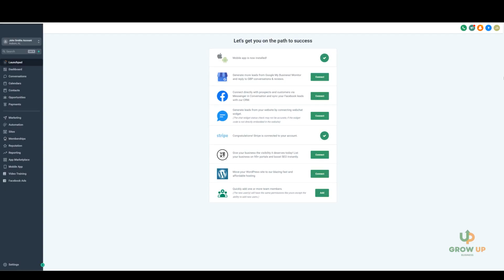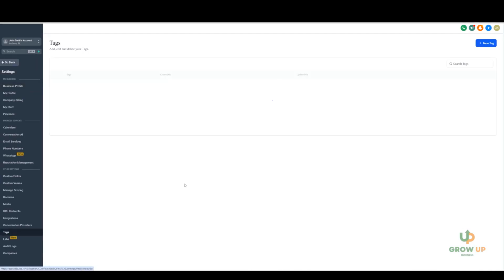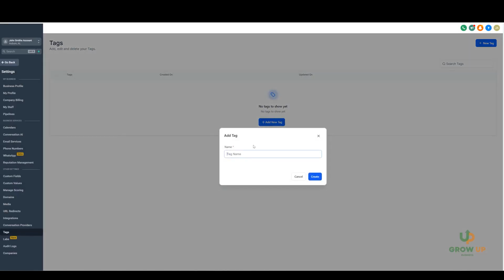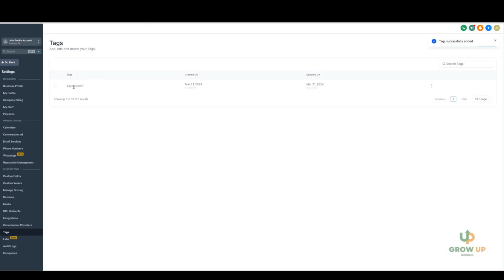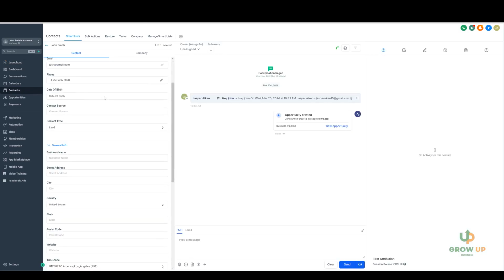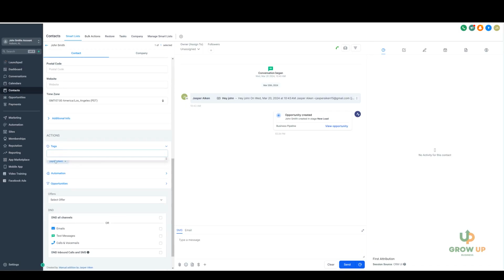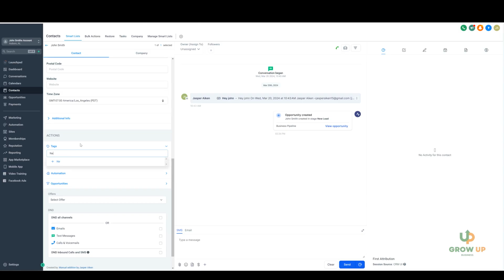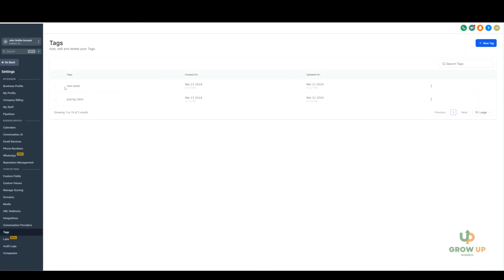Organize Your Leads With Contact Tags in GrowUp Business | Tutorial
Contact tags in GrowUp Business let you label and categorize your leads and clients. Create a tag in Settings, drop it on a contact, or make new tags on the fly from anywhere in the system.

GrowUp is the all-in-one system that runs your whole business from one panel: leads, conversations, bookings, payments, and follow-up, handled.

⏱️ Chapters
0:00 Create a tag in Settings
0:32 Tag a contact
0:54 Create tags on the fly